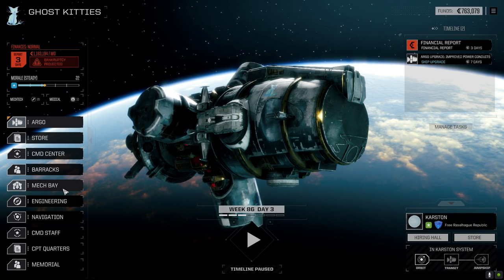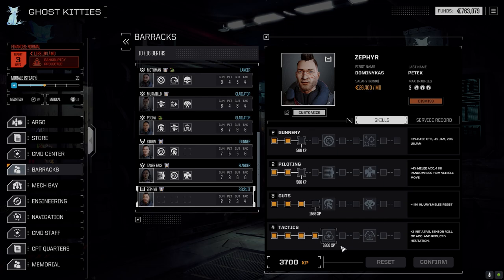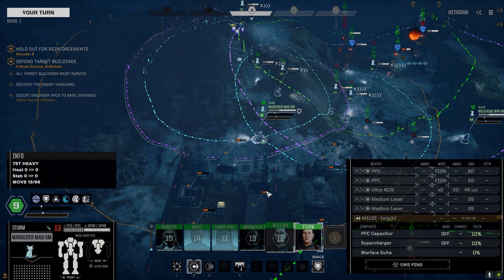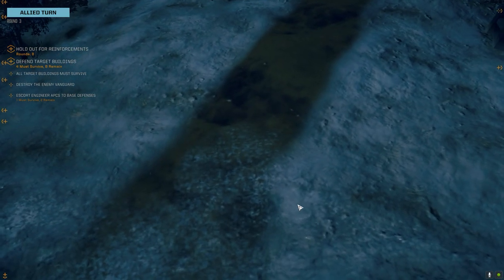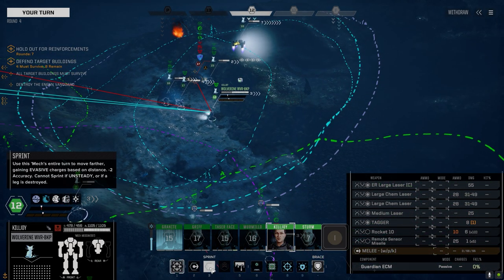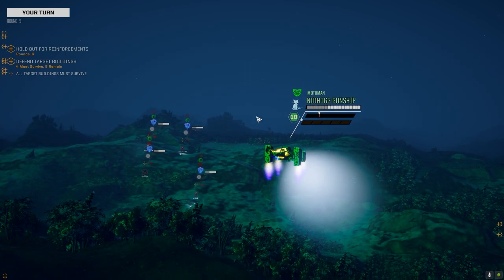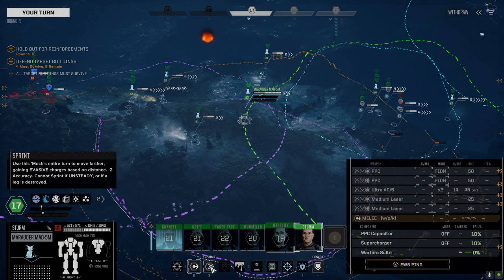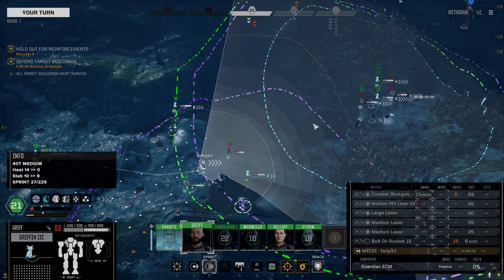Roguetech - Inheritance Ep37